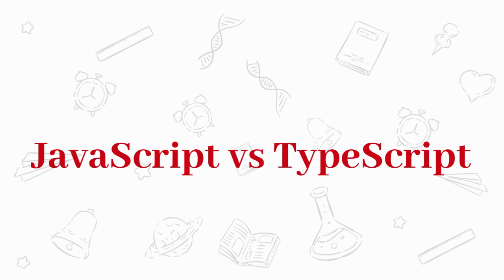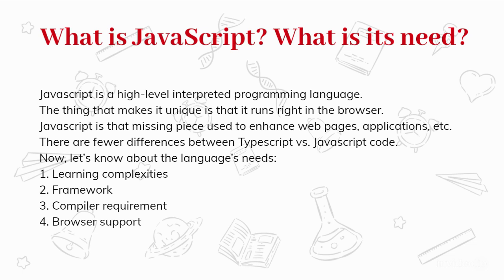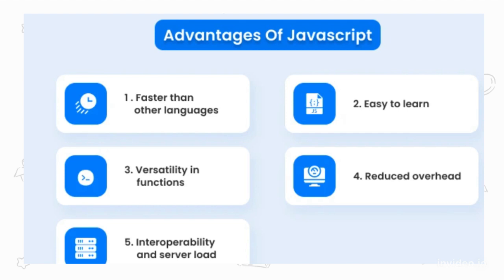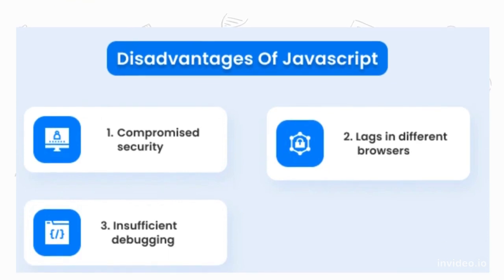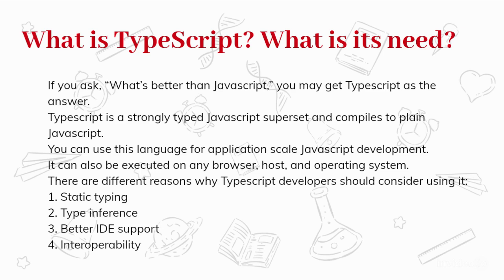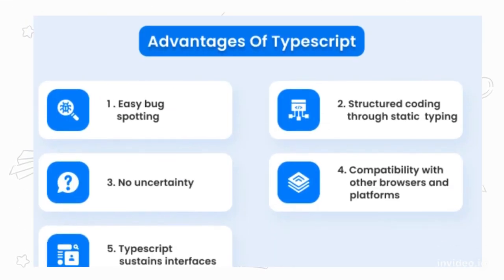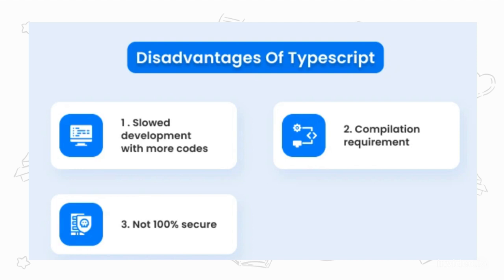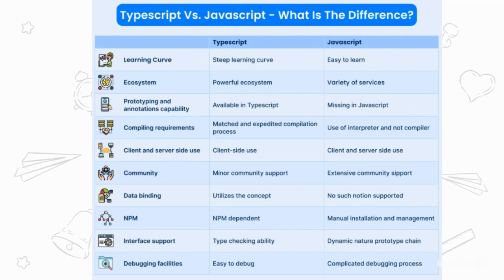TypeScript vs JavaScript | Difference Between TypeScript and JavaScript (Beginner)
Learn the difference between TypeScript and JavaScript step by step.
This beginner tutorial explains why Angular uses TypeScript instead of JavaScript.

In this lesson, you will learn:
• Key differences between TypeScript and JavaScript
• Why Angular is built using TypeScript
• Which one beginners should learn first

This video builds a strong foundation before starting Angular coding.